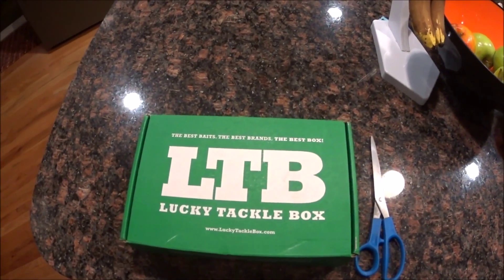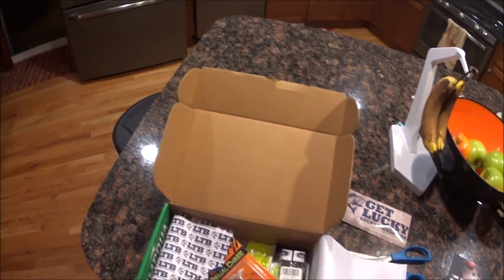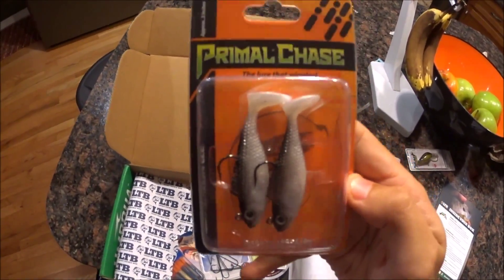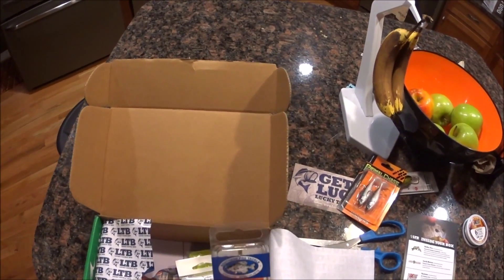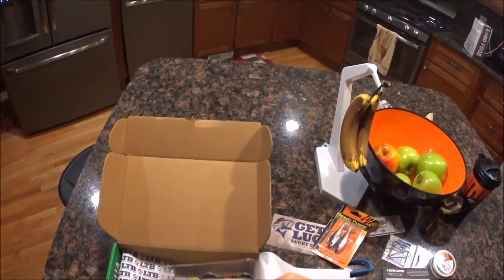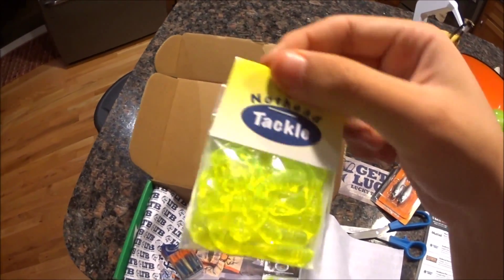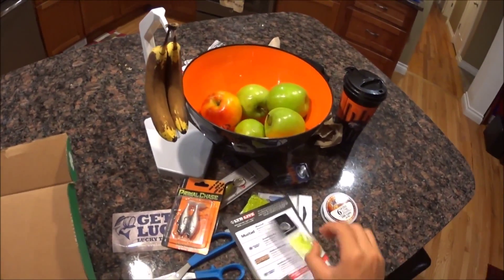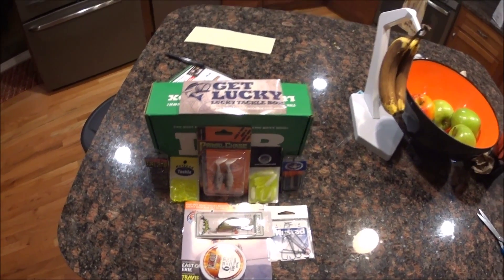Lucky Tackle Box unboxing #2: Huge Baits For Panfish! (Panfish Box) -March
Unboxing My second LTB of the year got some great stuff. !